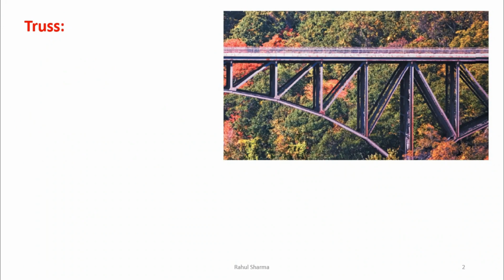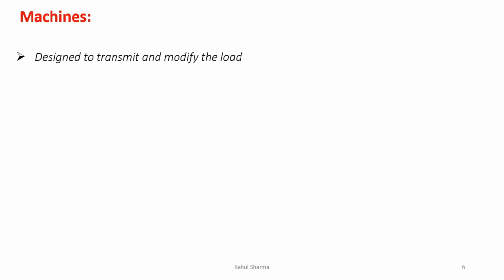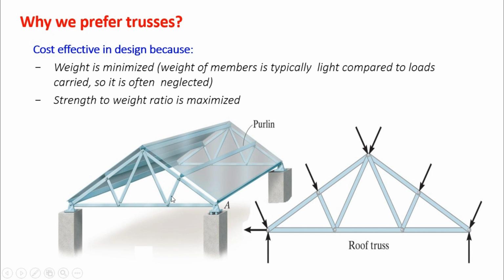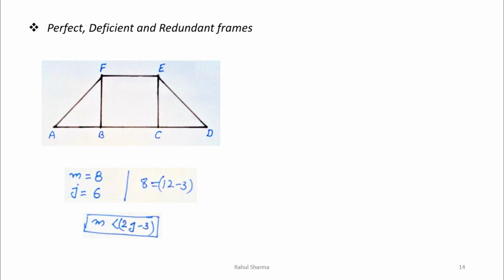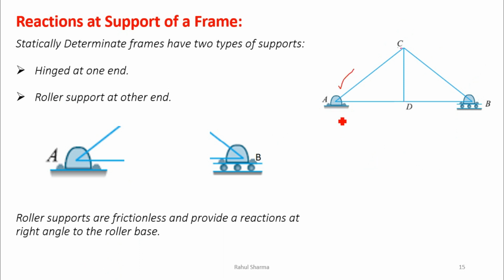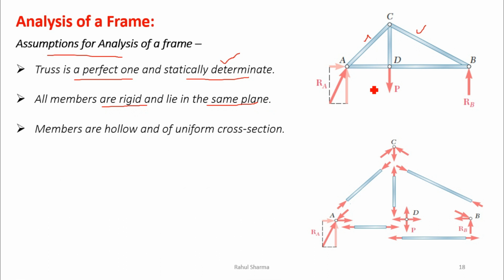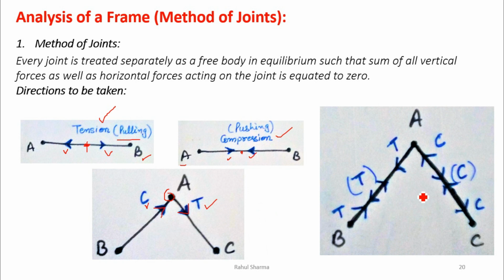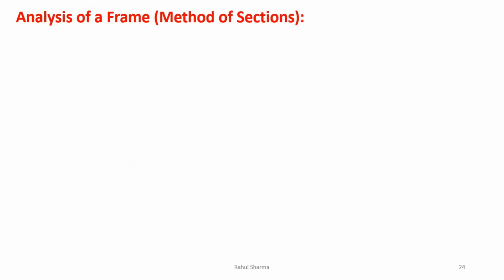(4.1) Theory of Truss, Frame & Machines